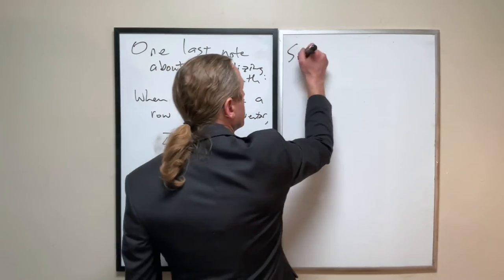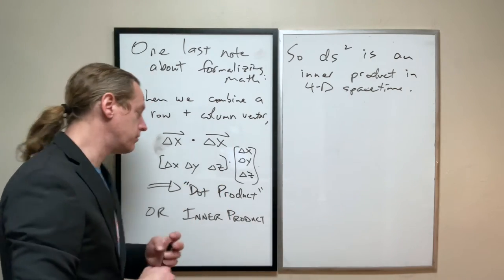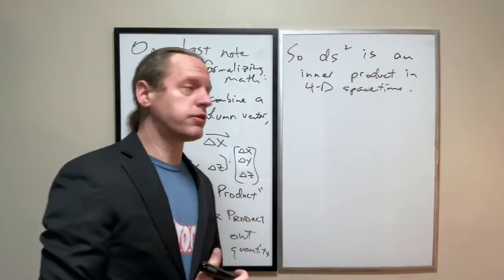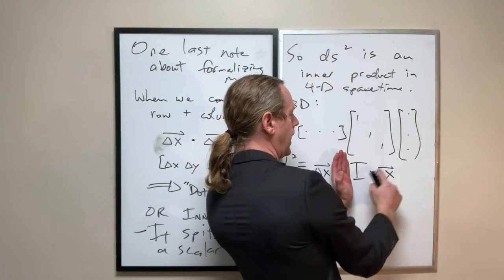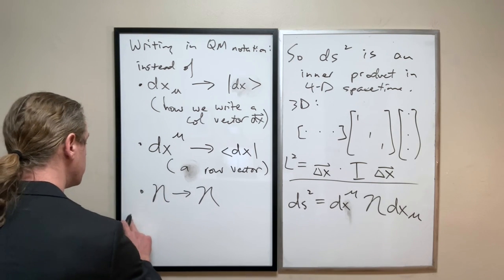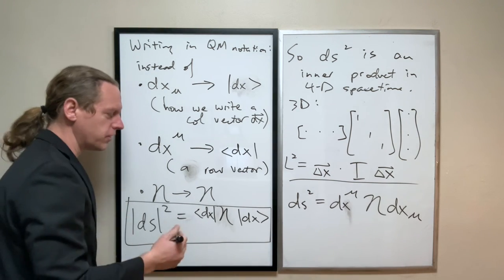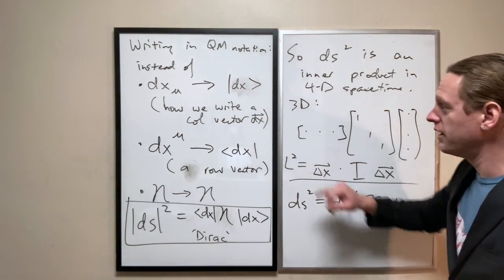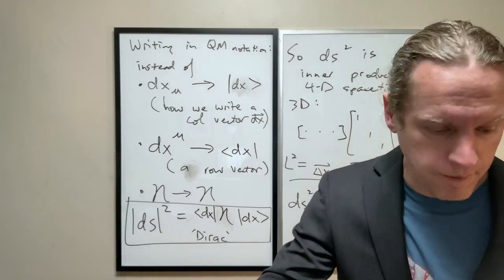SR_Lec6d: Bridging Relativity and Quantum Notation